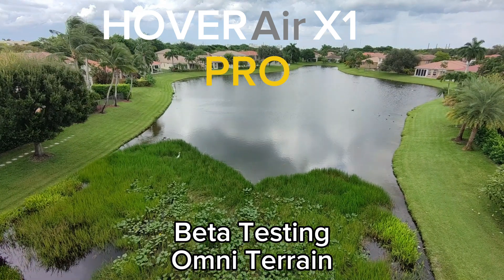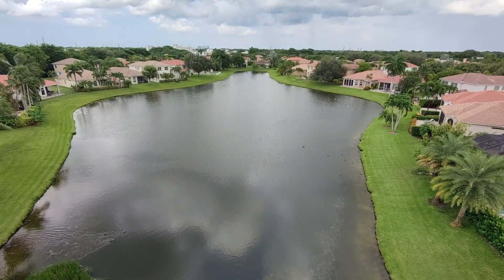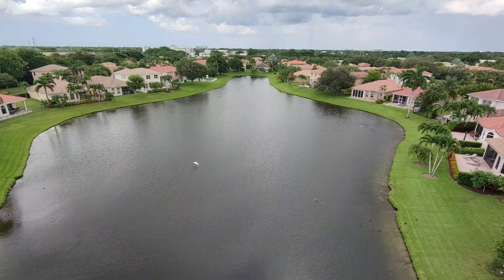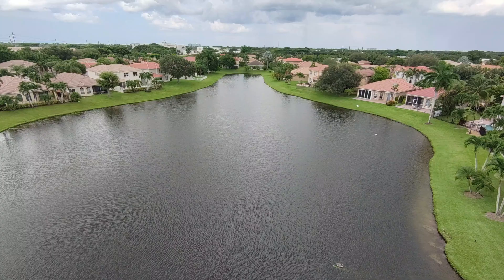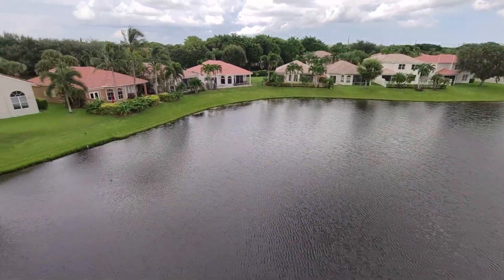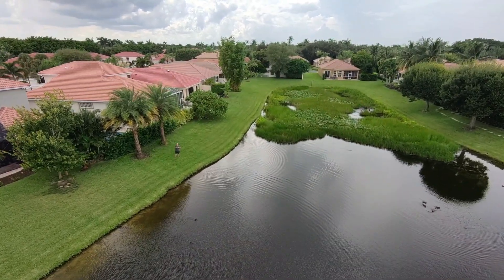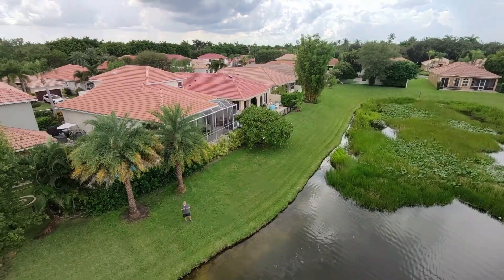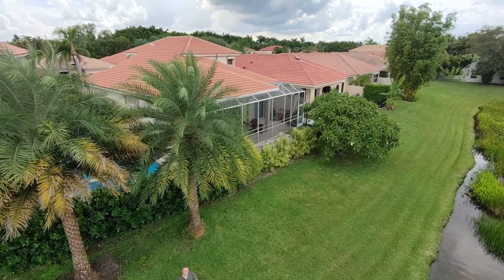Beta testing the Hoverair X1 Pro over water using the omniterrain feature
Zero Zero Robotics invited me to be a beta tester for the new X1 Pro drones. I really like the fact that they listened to their customers and made a lot of the changes on the new drones people requested. Things like higher video resolution, added remote control and beacon, expandable storage, extended batteries, 2 axis gimbal, 8k video, flying over water with omniterrain and so much more.

This video shows the 4k resolution, great stabilization with the 2 axis gimbal and how well it works over water.  I used manual mode only using my android phone.

  / visibilityone